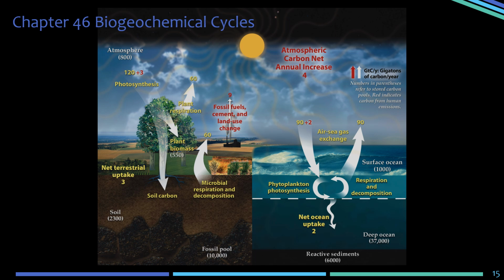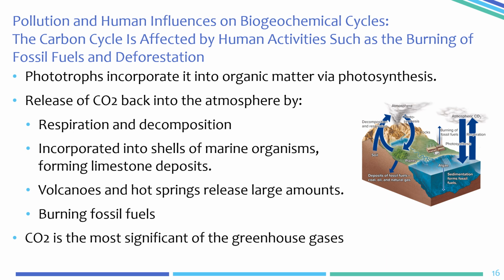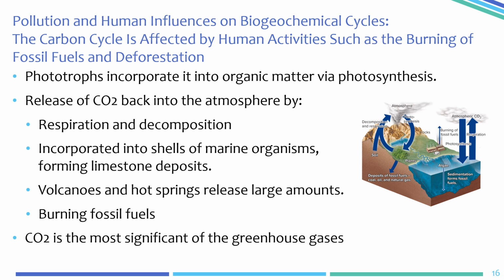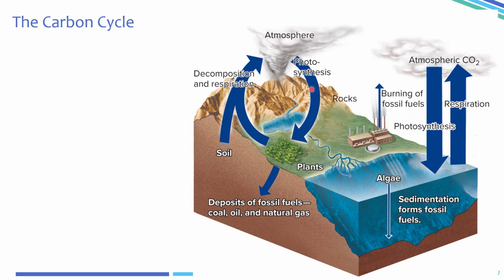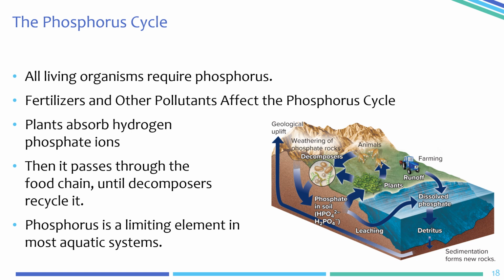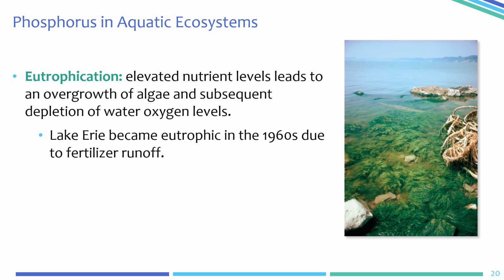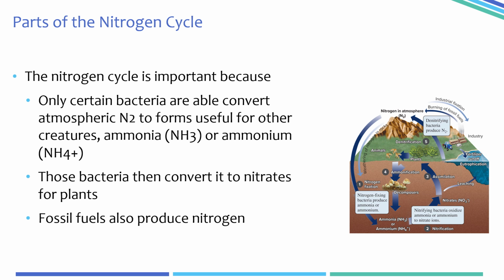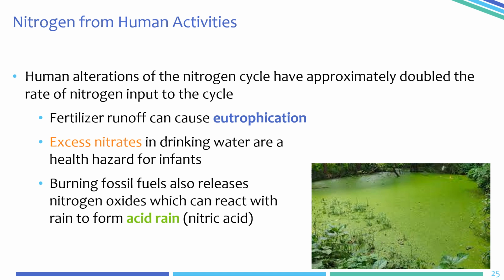Ch 46 Part 3 Biogeochemical Cycles